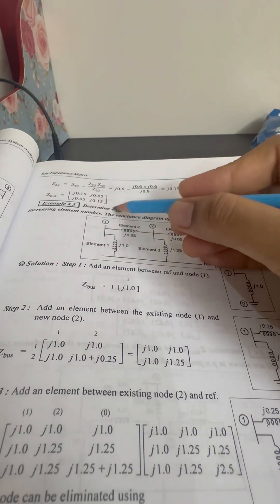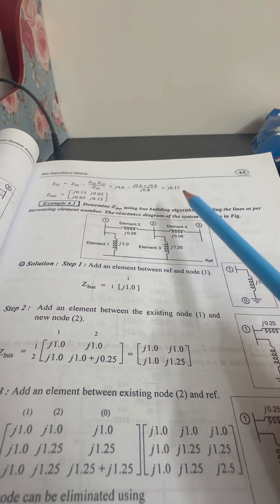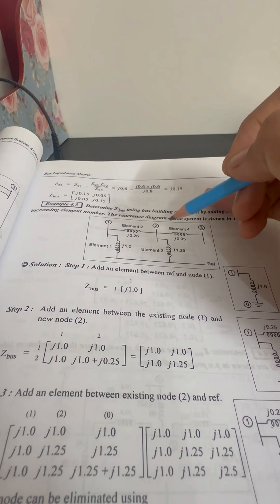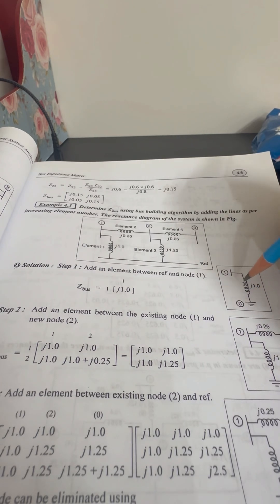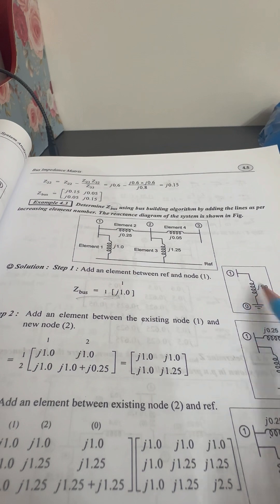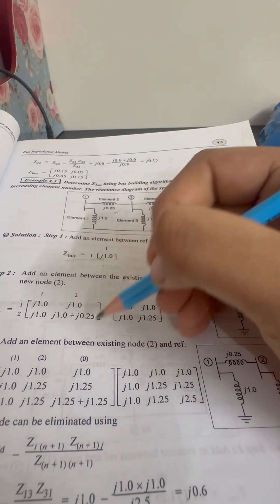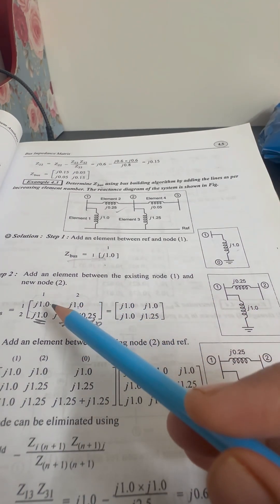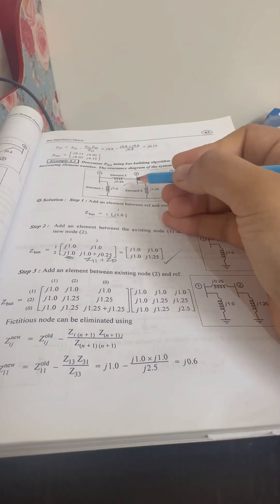PSA -zbus building algorithm (EEE)electrical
Bus impedance matrix Z-bus matrix
How to build z bus matrix using bus building algorithm

Musician: VN Video Editor